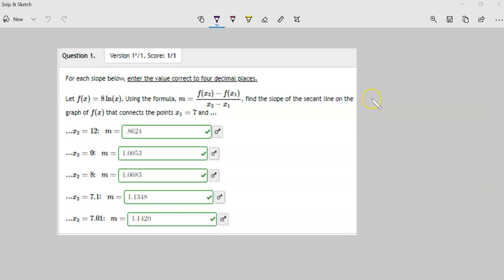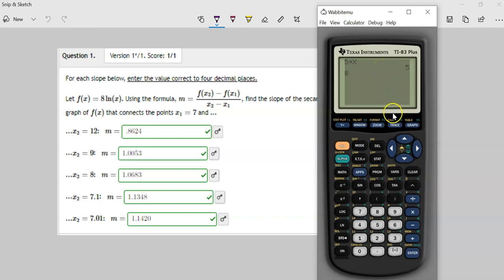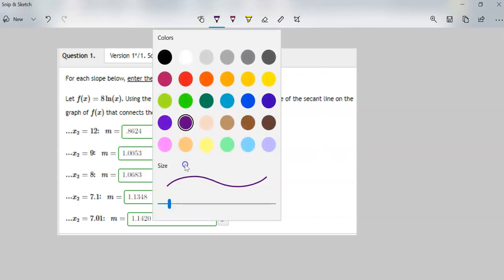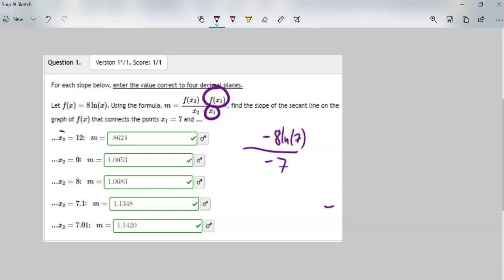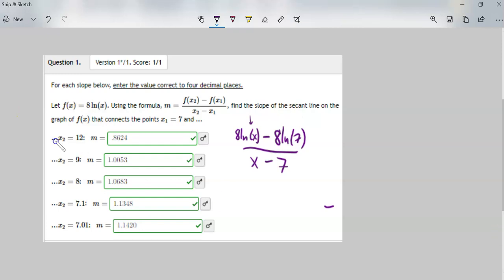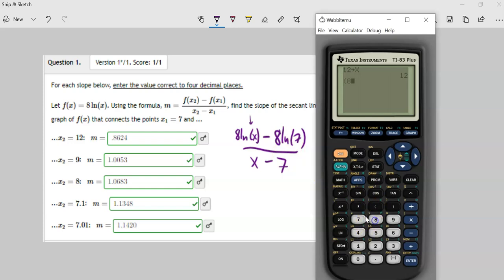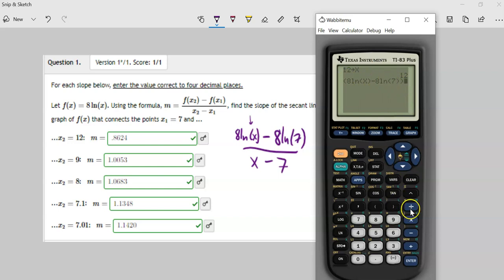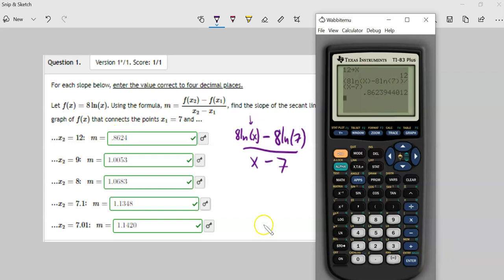m151 caculator tip 1